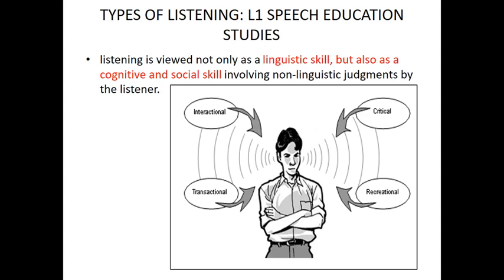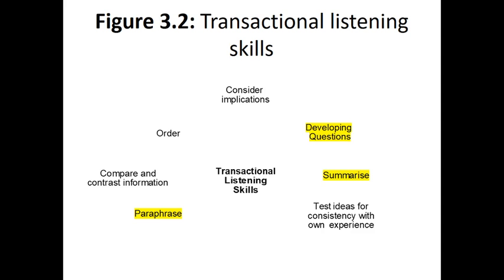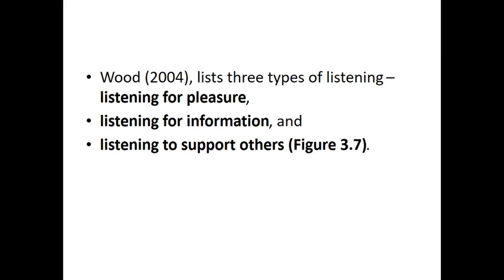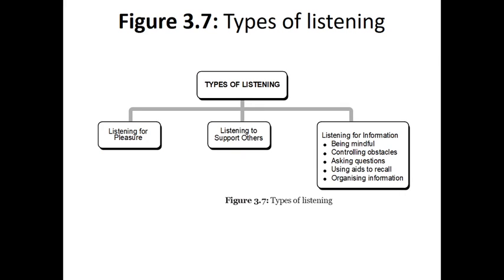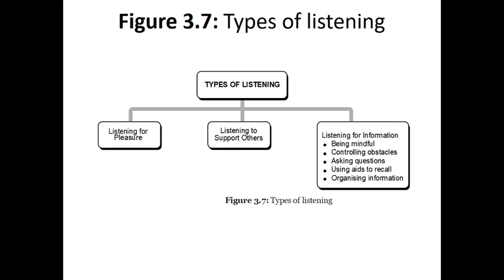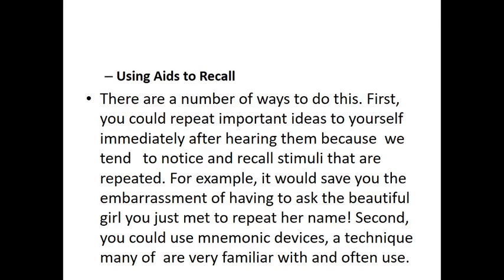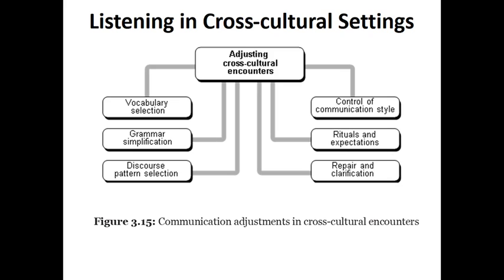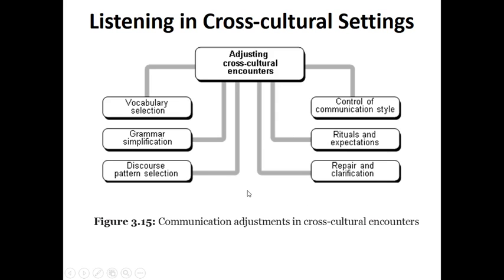Listening and Speaking in ESL - Topic 03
Topic 03 - Listening in Different Context